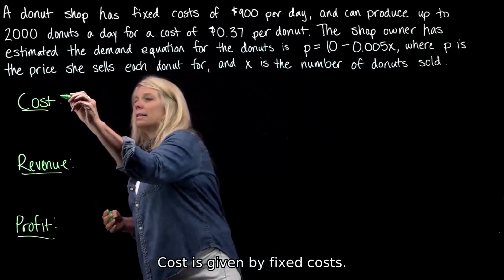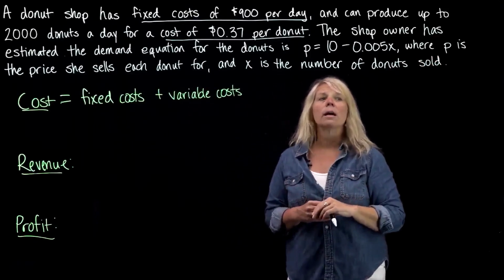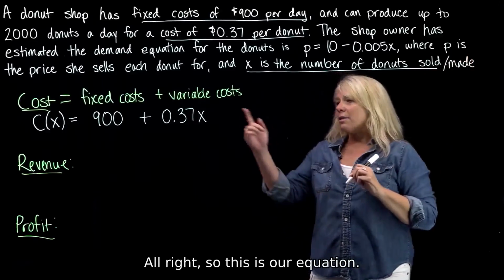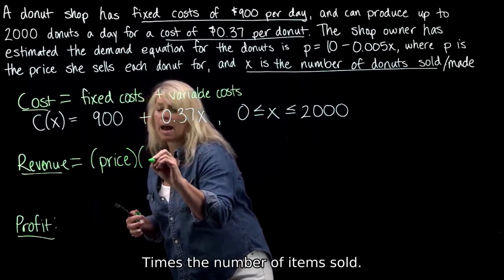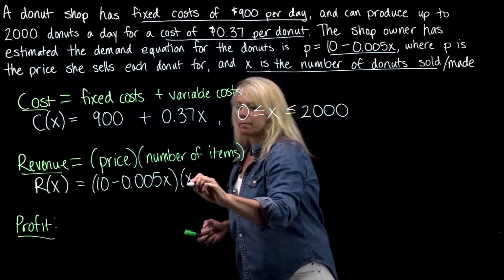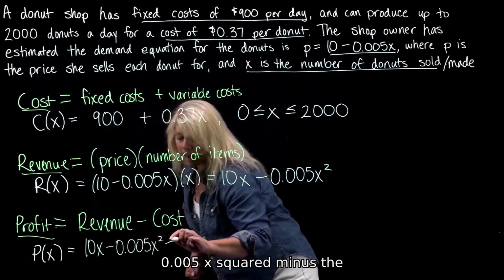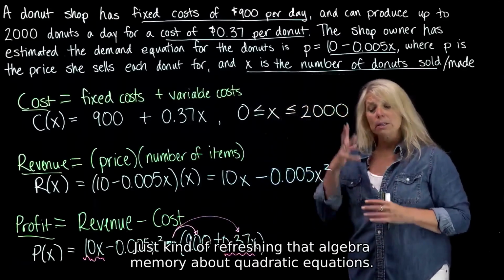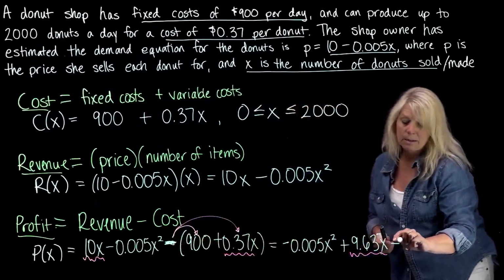Cost, Revenue, and Profit Example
An example writing functions for cost, revenue, and profit.